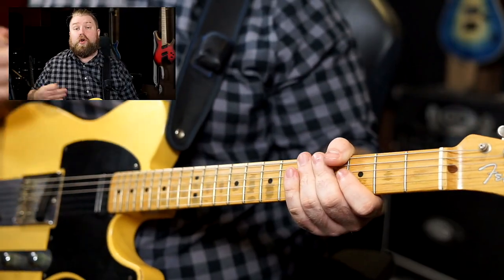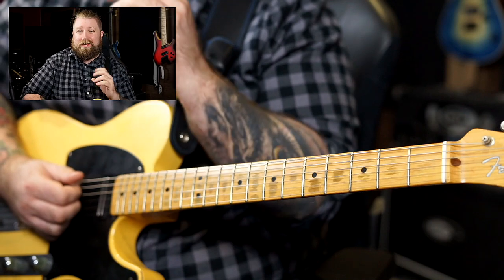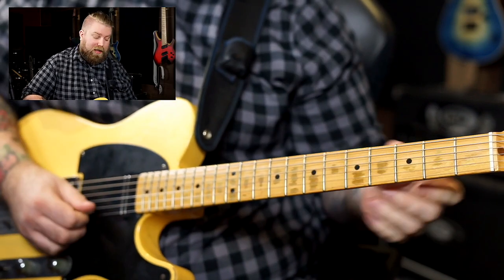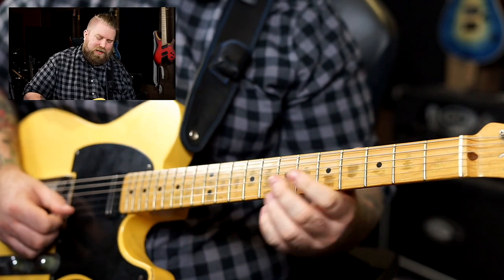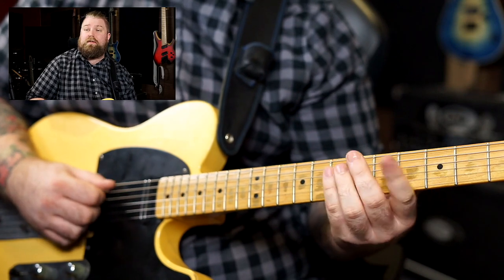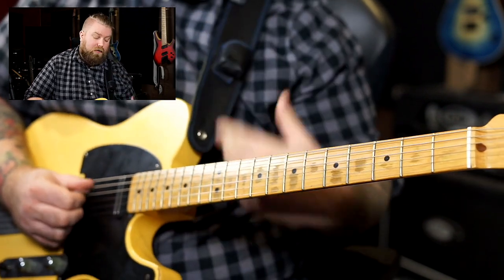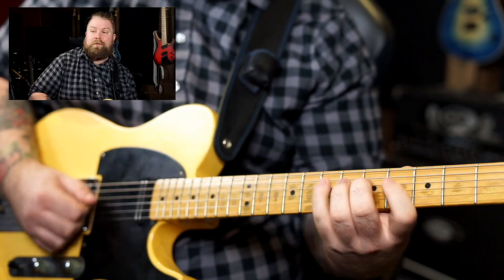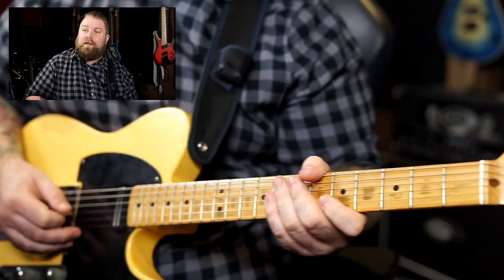Level Up Your Blues Phrasing with Levi Clay